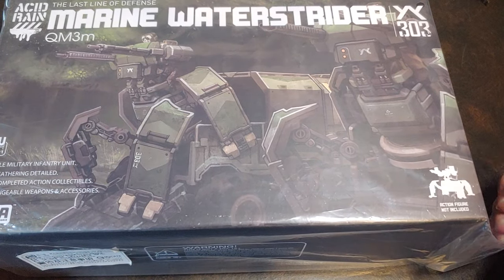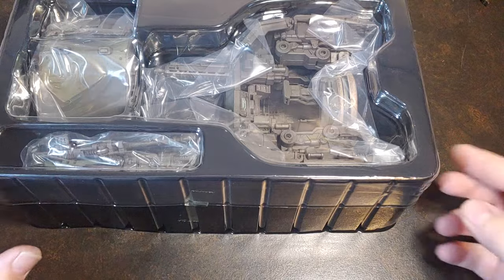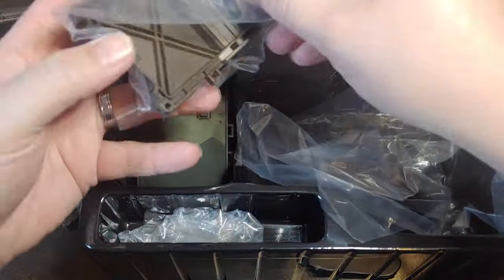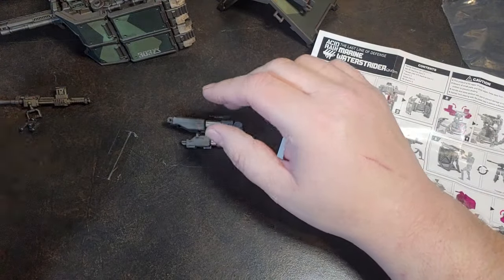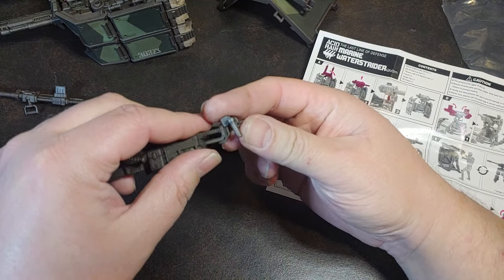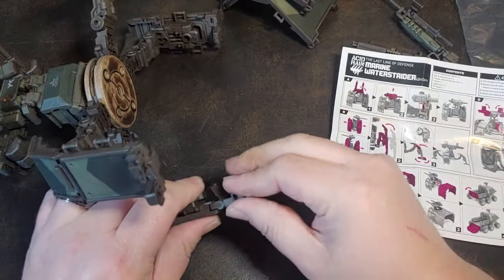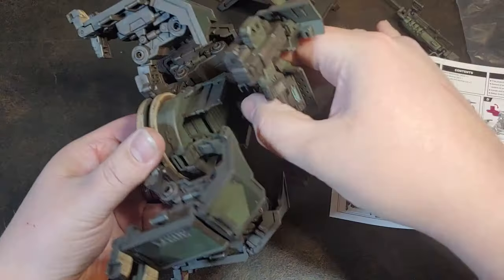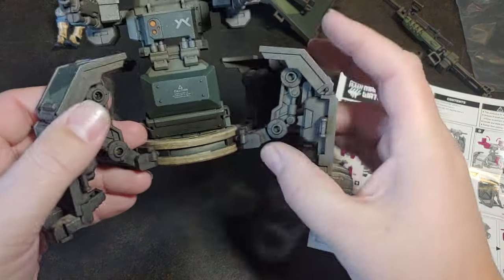Acid Rain Marine Waterstrider Toys Alliance ARW